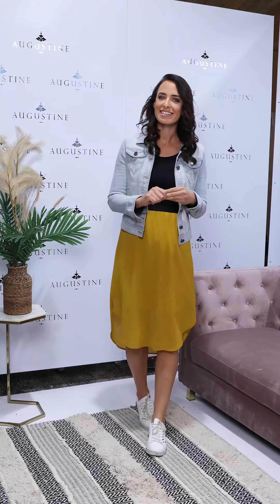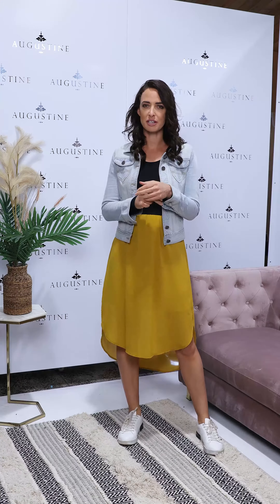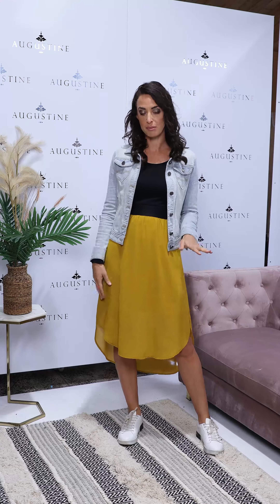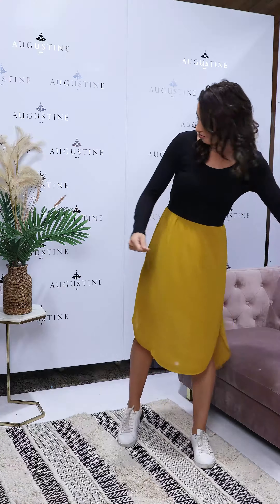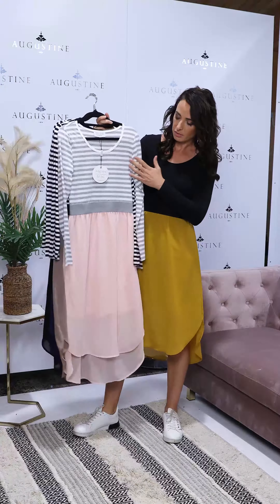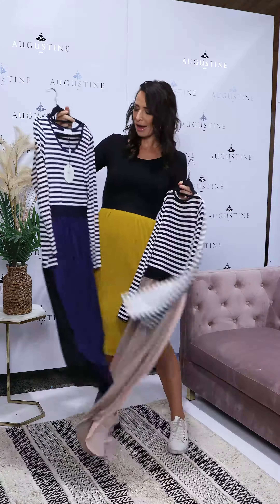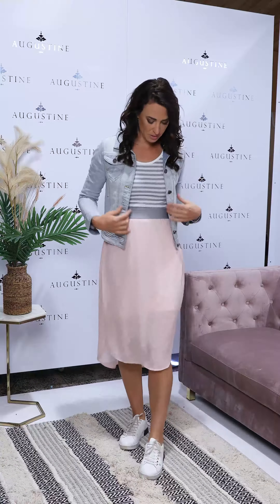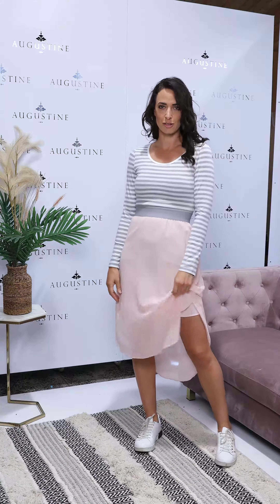Pretty Basic Styling Session Eight